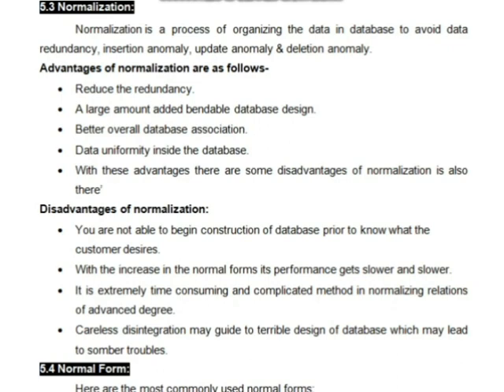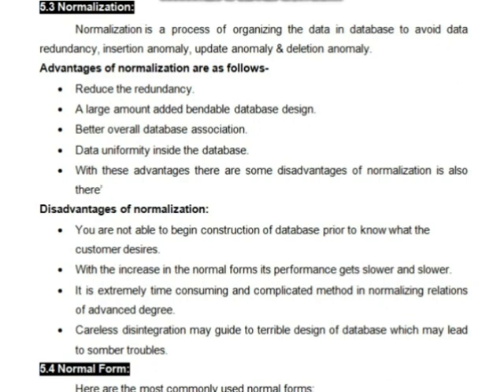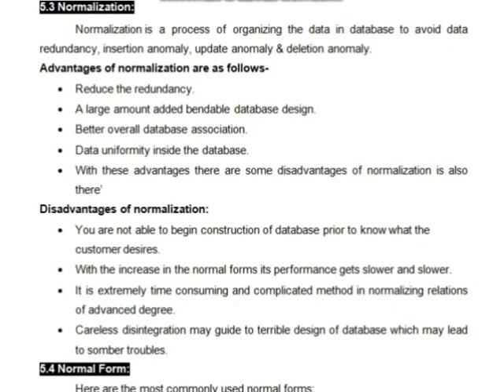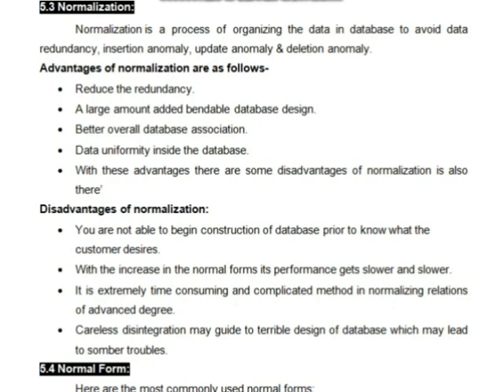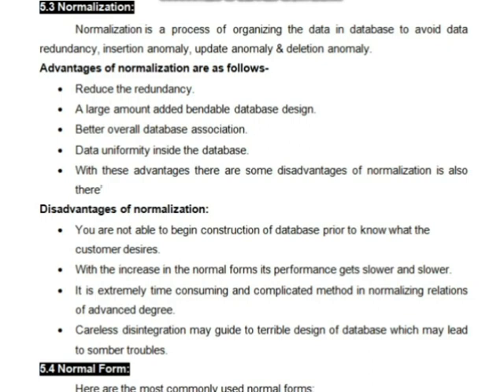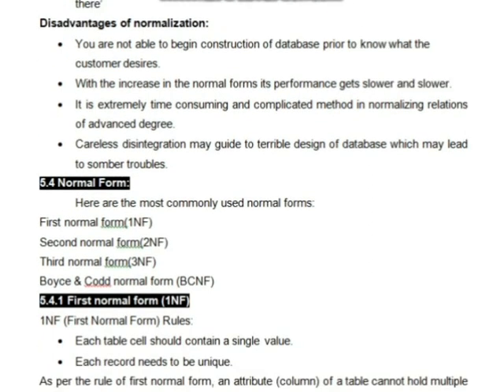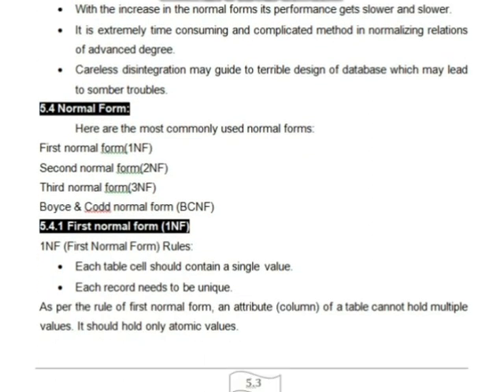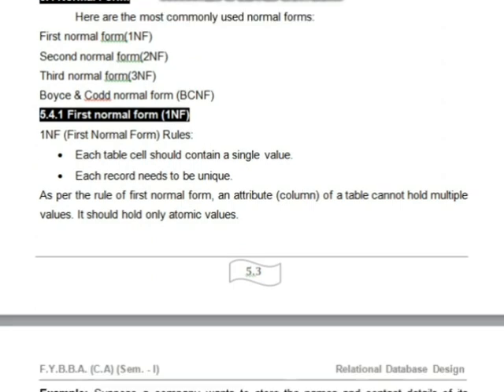2 Introduction to Normalization